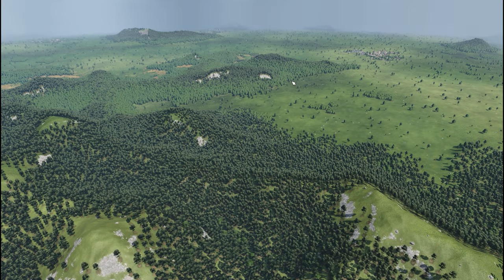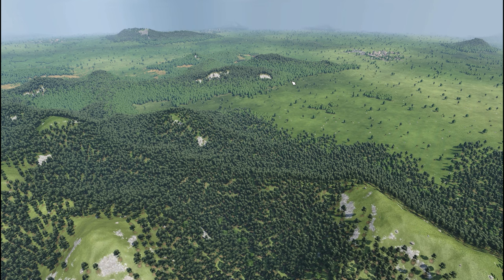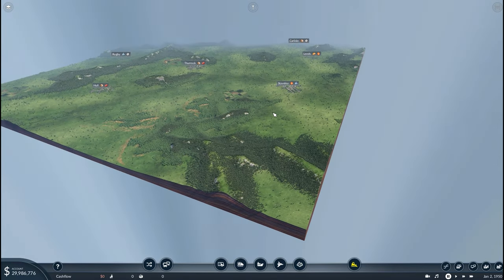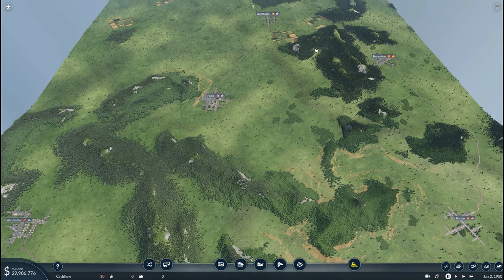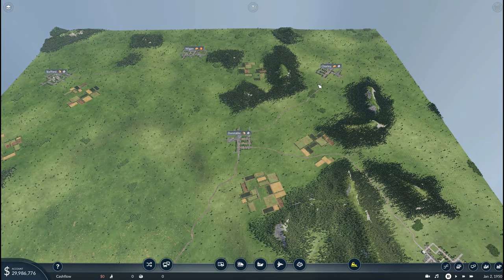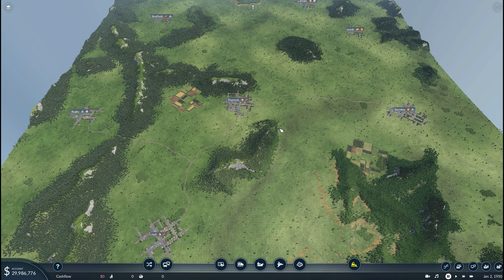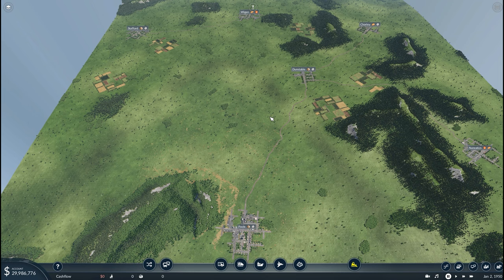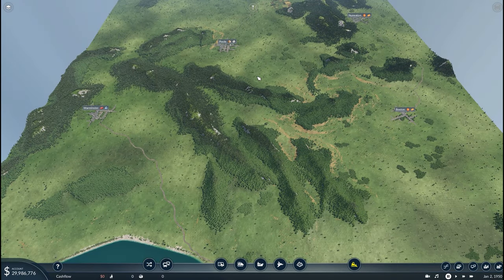Series Introduction | Transport Fever 2 | Passenger Only!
Mi'Lords, Ladies and Gentlemen, hello and welcome to the 'Passenger Only' series on Transport Fever 2!

The map is a Large Map, and all industries have been manually removed from the map, ensuring the our pure and entire focus for the series is the transportation of passengers - by any and all means.

The series starts in 1950, so at the dusk of the era of Steam, but does allow the immediate construction of both high-speed and electrified rails - useful for ensuring the passengers reach their destination as rapidly as possible.

This series presents its own unique challenges - without a freight arm to our business, will we have a stable and profitable base from which to expand?

Much love,
Andrew

 colonel failure, transport fever 2 mods, tpf2, grandt,